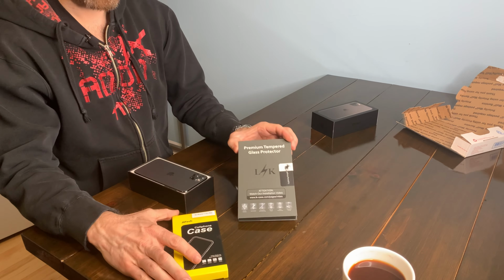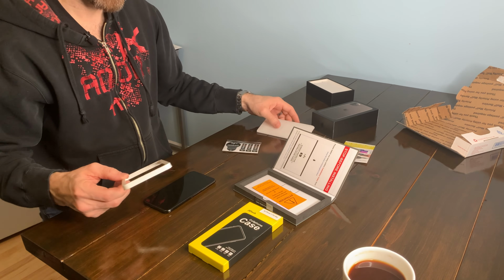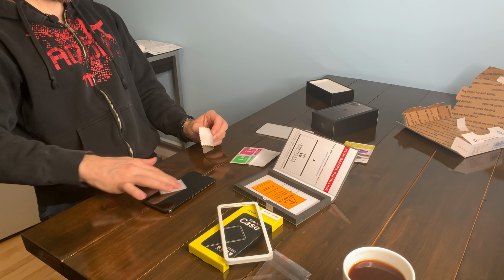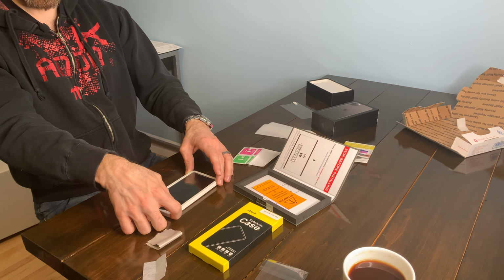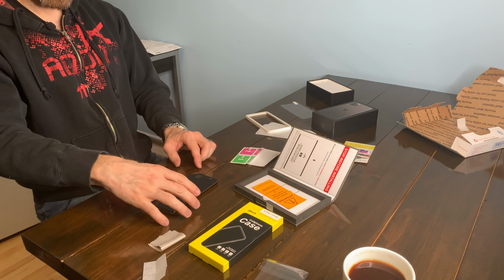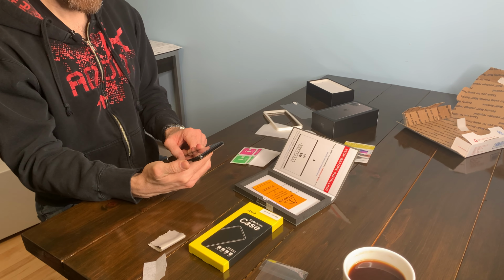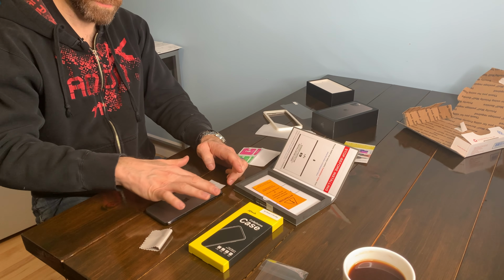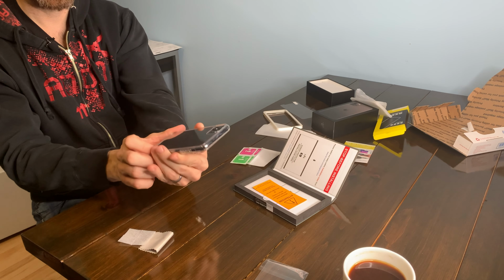BEST Clear Case for iPhone 11/11pro/max!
Best iPhone 11/11pro/max clear case!
Links coming soon.
So cheap!
So nice!
Can’t believe it!